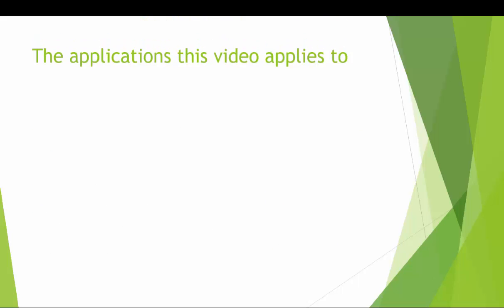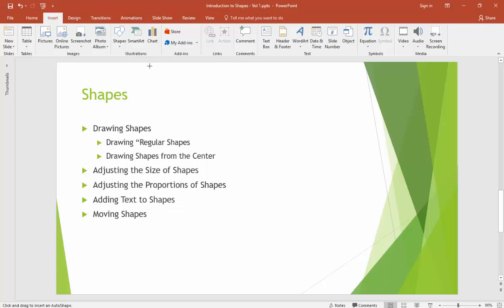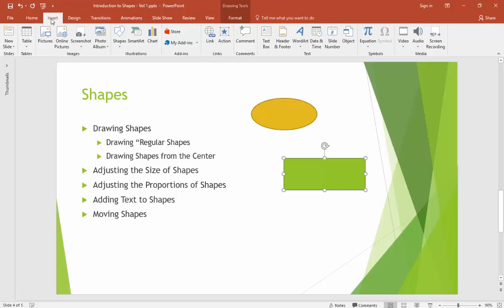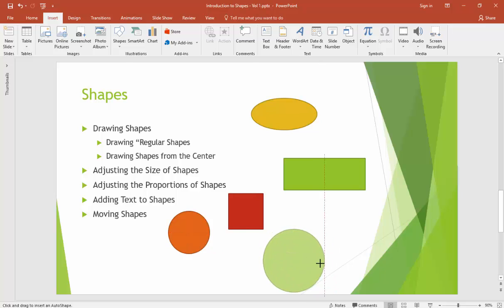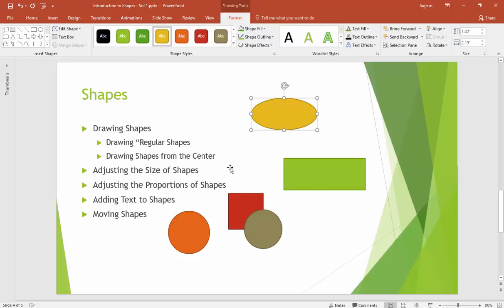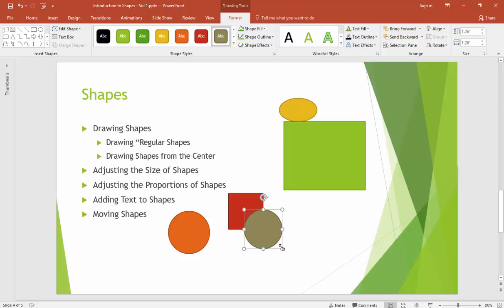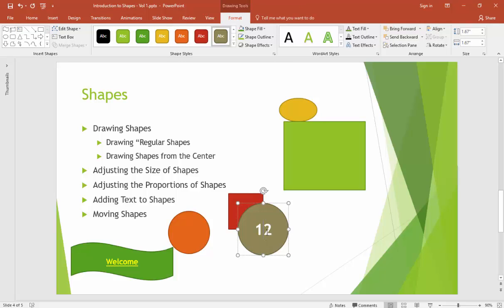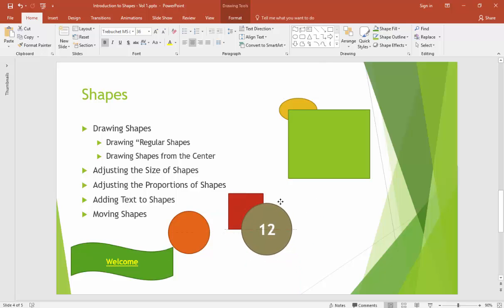Intro2Shapes - Vol1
Introduction to Office Shapes - Vol 1